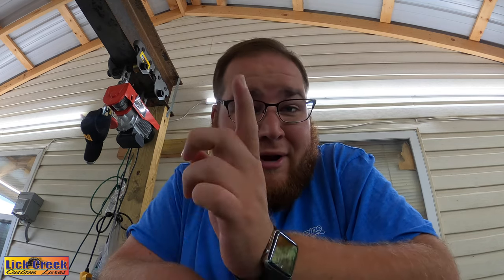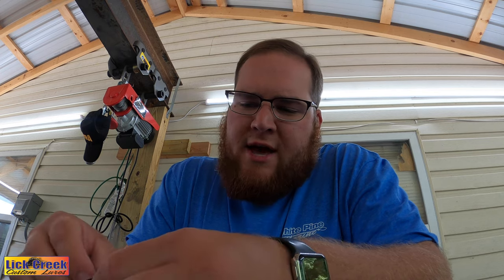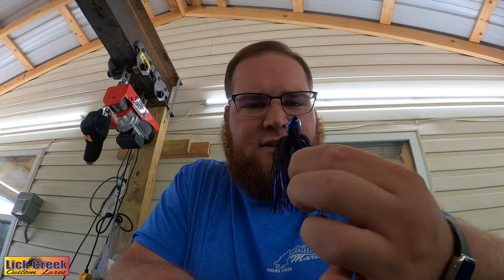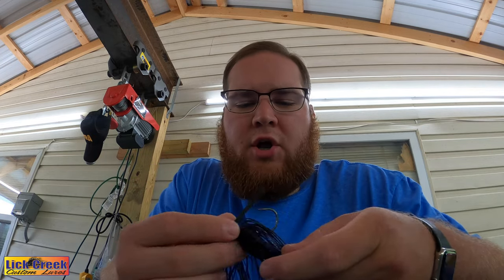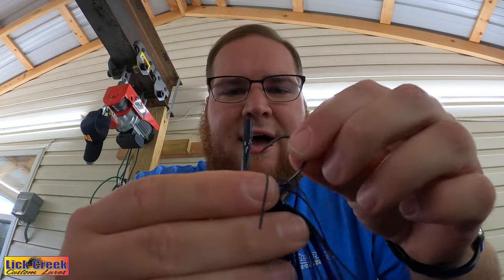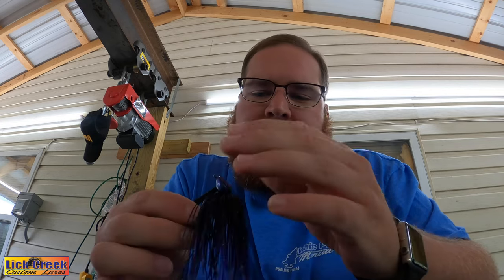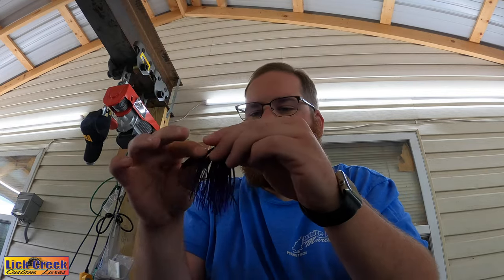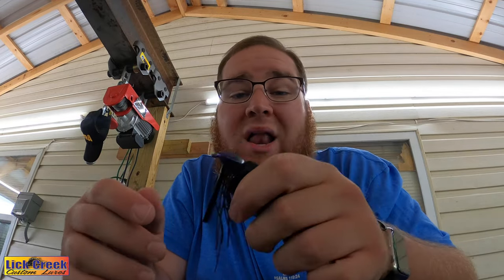What makes a good jig?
Jig fishing is my all time favorite way to catch some truly big bass! In todays video we are going to dive into what makes a good jig and what to look for when picking a jig!

🎣🎣🎣SOCIAL MEDIA🎣🎣🎣
⬇️⬇️⬇️FOLLOW HERE⬇️⬇️⬇️

Canon 70D
GoPro Session
GoPro Chesty
Memory cards (4K capable)
RODE Mic
Adobe Premiere Pro
iMac
Air pods

My boat ⛵️
2021 Falcon F20TE
2021 Mercury 250 Pro XS
8' Power Pole blades
Minn Kota Ultrex
Humminbird electronics